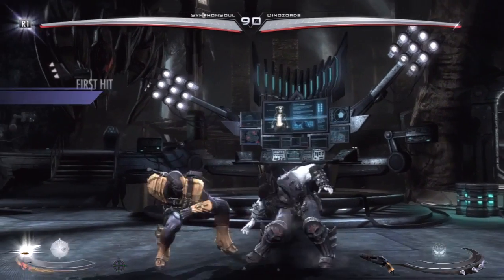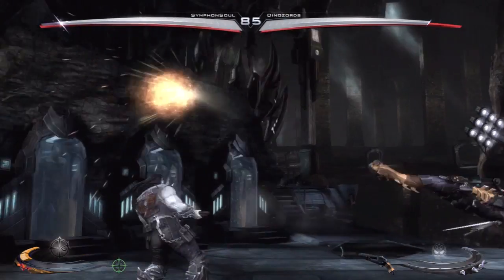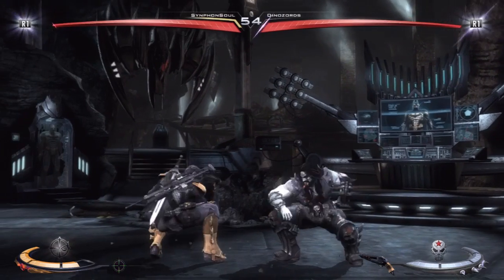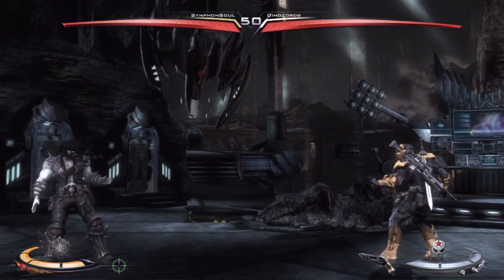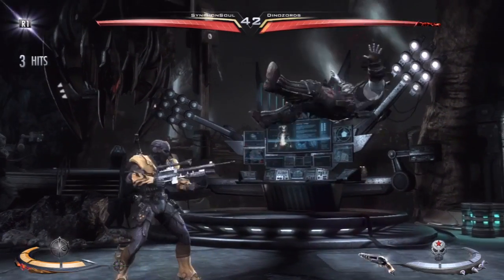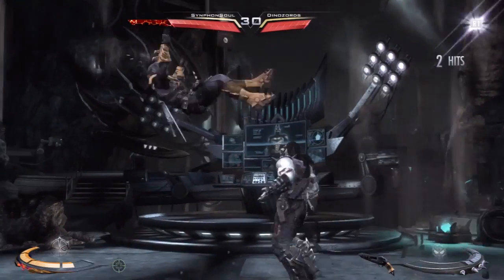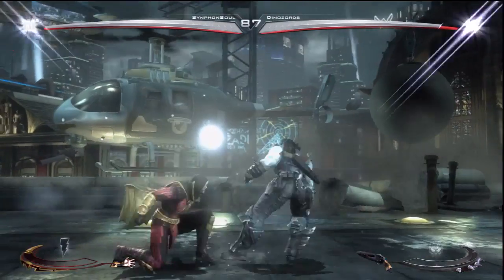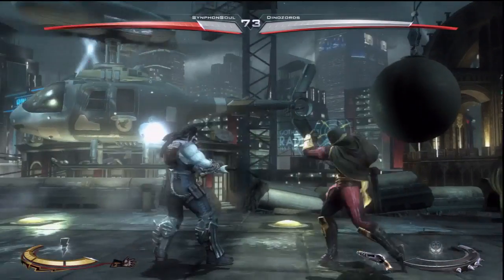Injustice Gods Among Us: Lobo - dinOpinion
Today on the dinOpinion i wanted to share some of my thoughts on lobo with you all, and tell you if i think he is a worthy DLC character for injustice!

50 Likes and i will do a Battles episode with lobo :)